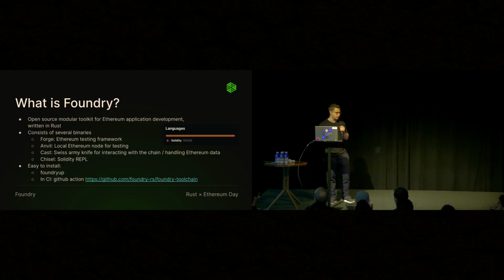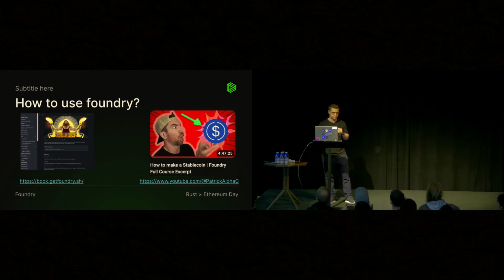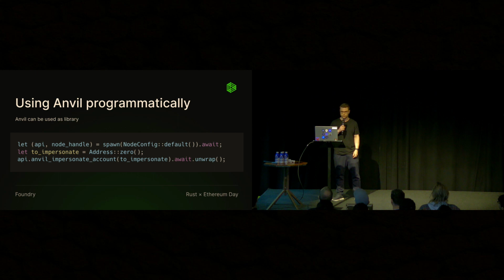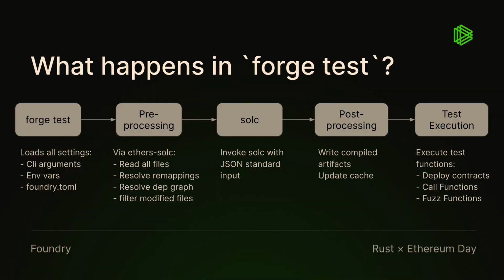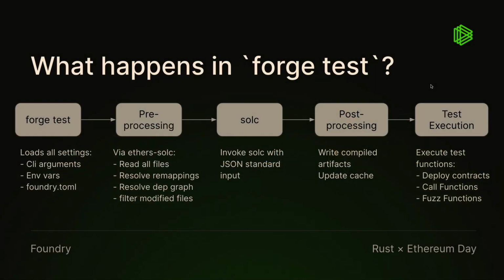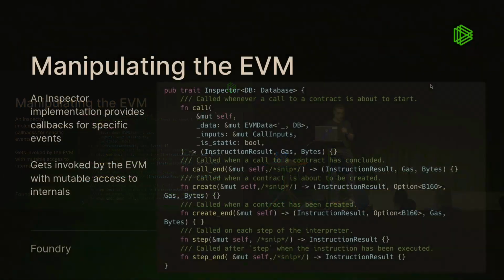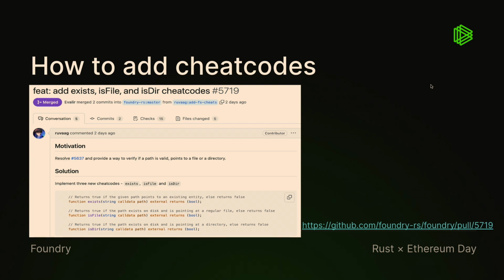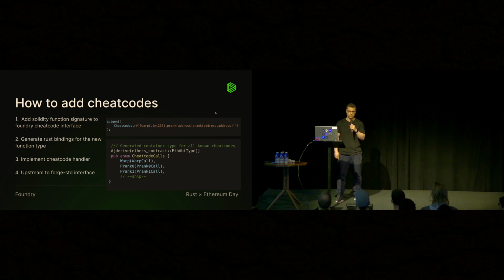Rust x Ethereum Day - Foundry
Rust x Ethereum Day 2023 at The Foundry SF

Matthias Seitz presents on "Foundry"